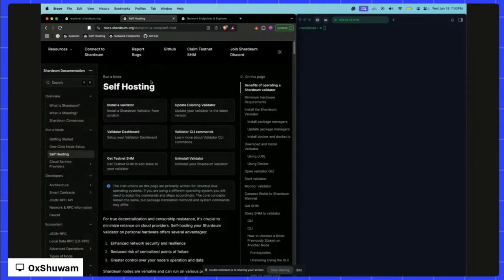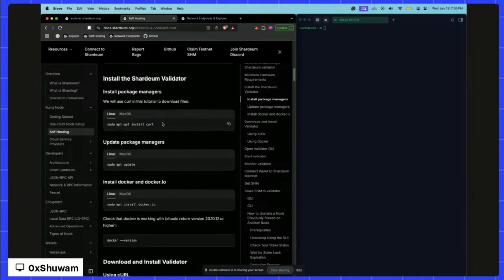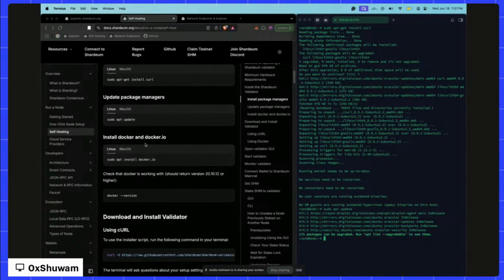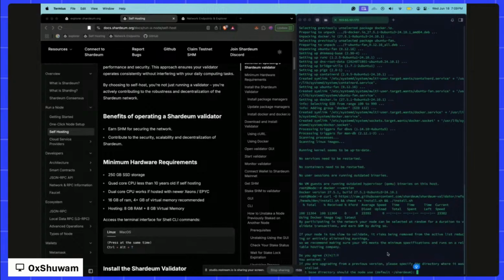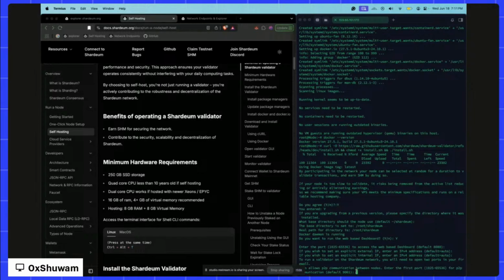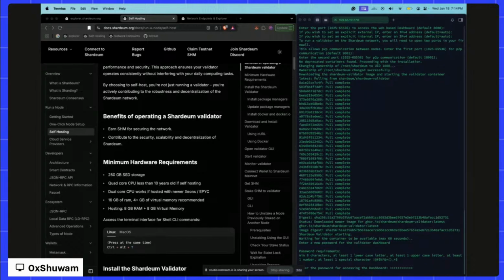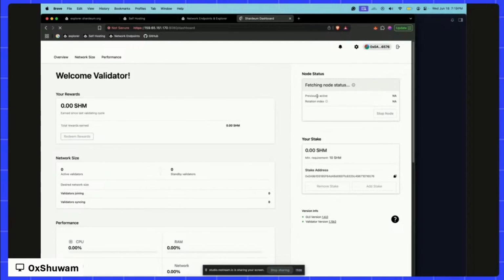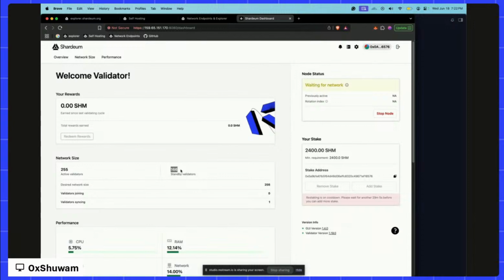Tutorial: How to run a Validator on the Shardeum Mainnet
Deploy your node on the Golden Gate Mainnet by staking 2400 $SHM with

✅ Simplified setup options
💸 10 $SHM/Hr for active validation